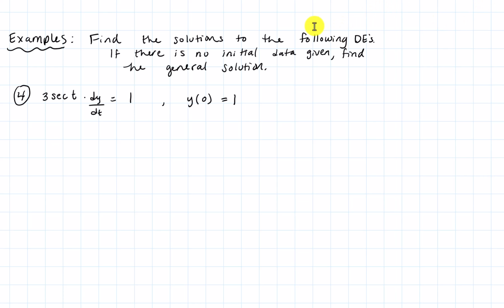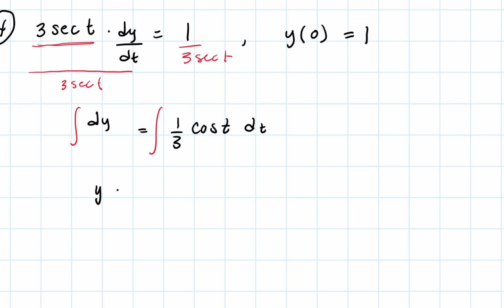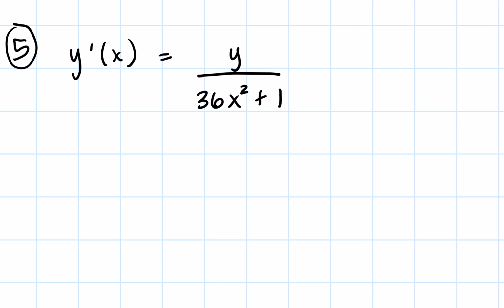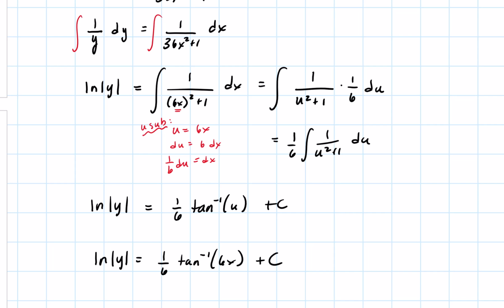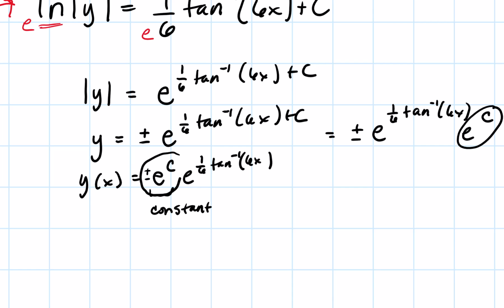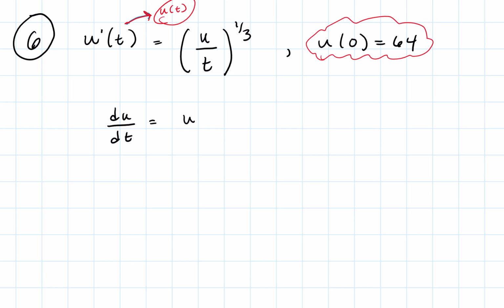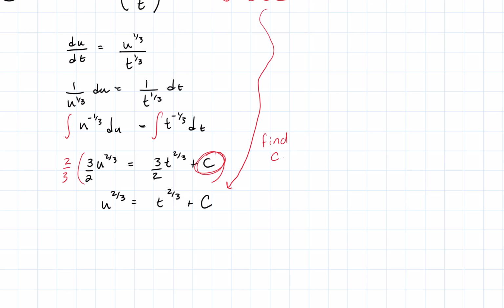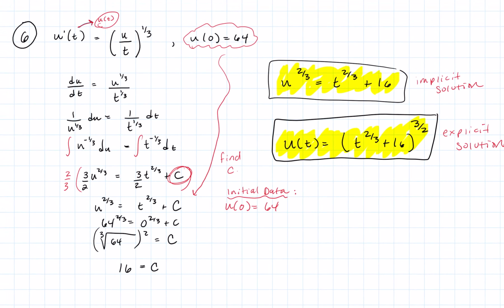9_3 More Examples of Separable DEs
More examples of separable differential equations (DEs), solving for explicit and implicit solutions and using initial values when given. Corresponds with Section 9.3 Separable Differential Equations in Calculus ET 3E by Briggs/Cochran and Calculus by Stewart.